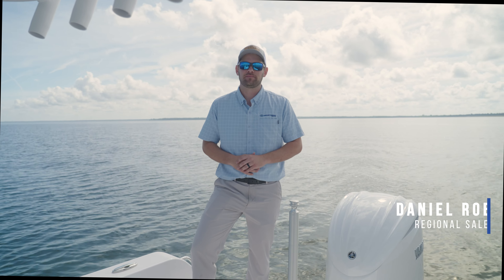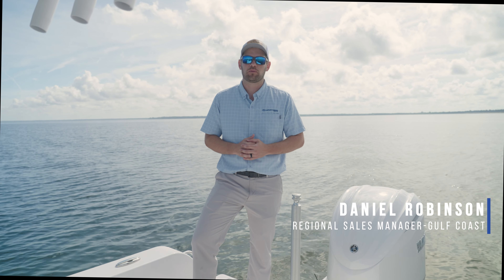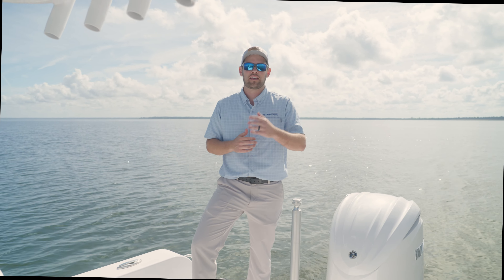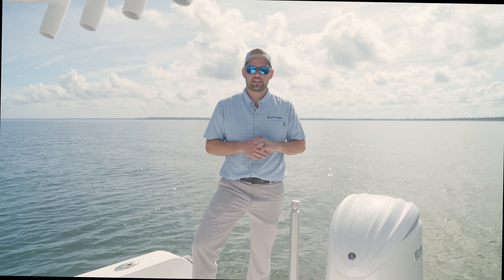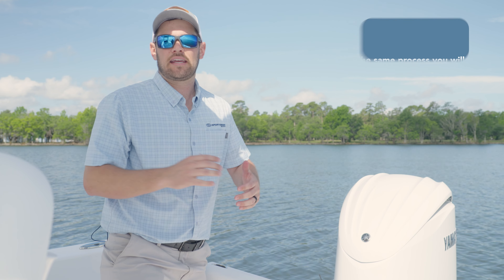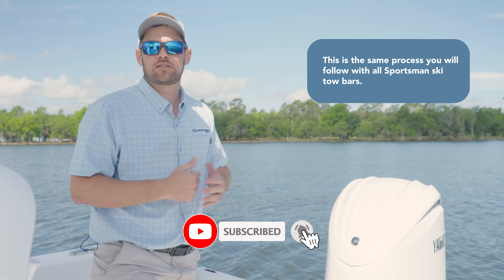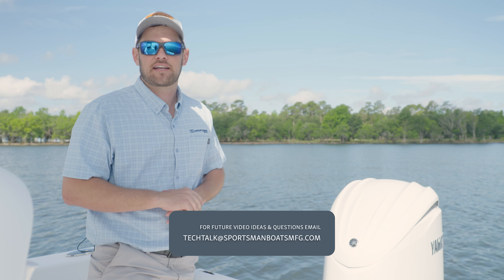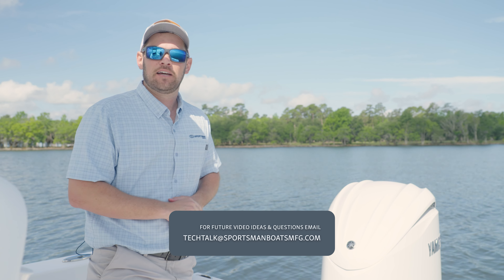Tech Talk - Telescoping Ski Tow Pole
In this episode of Tech Talk, Daniel answers a customer question and demonstrate how to properly stow and deploy the Ski Tow Pylon on the Heritage 231. Whether you're preparing for a day on the water or packing up after an adventure, these easy-to-follow steps will ensure your pylon is always ready for use.

Submit Questions and Ideas to...